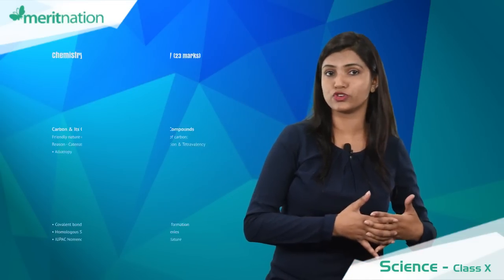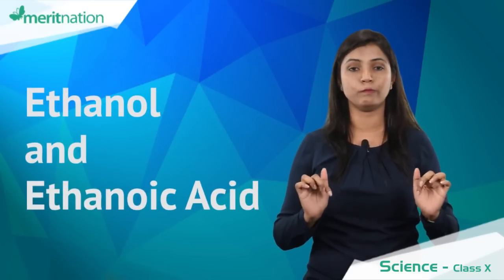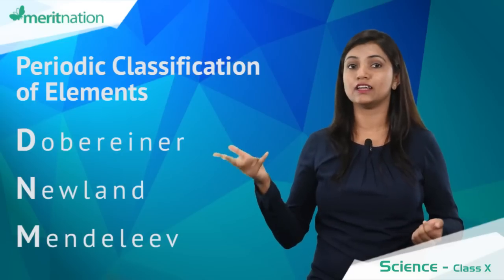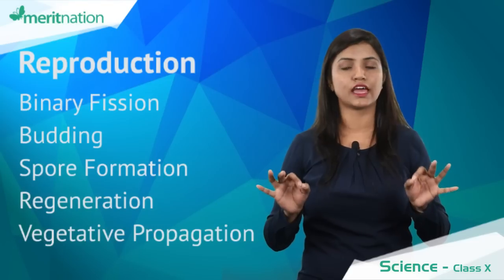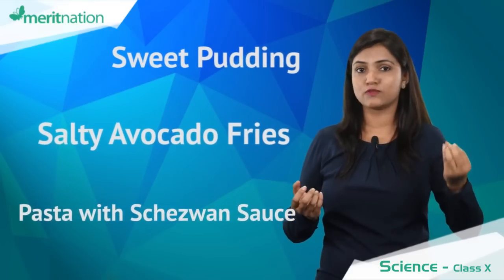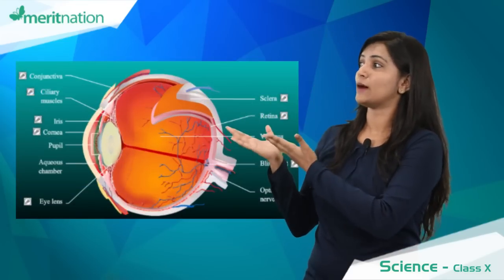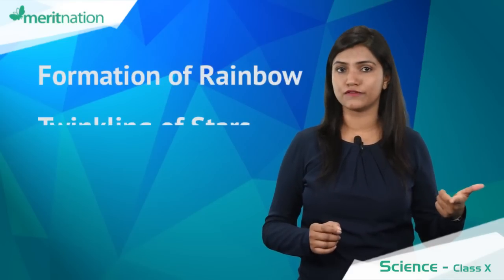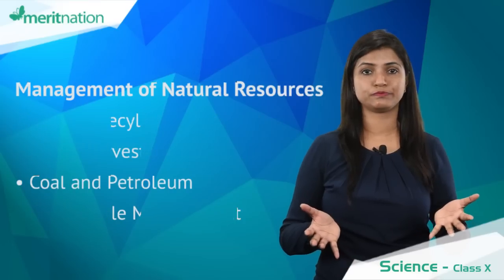CBSE Class 10 : Science Tips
Make use of these amazing tips to ace your Board Exam. All the Best!